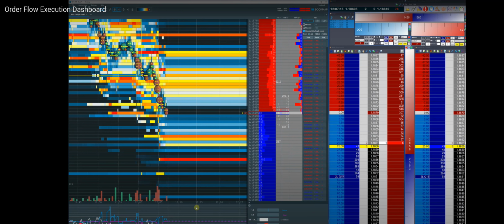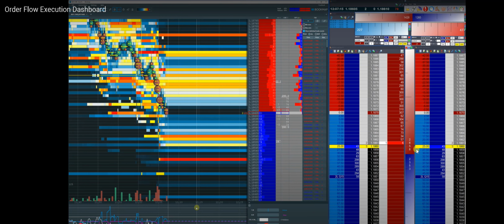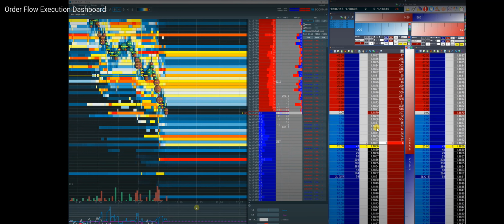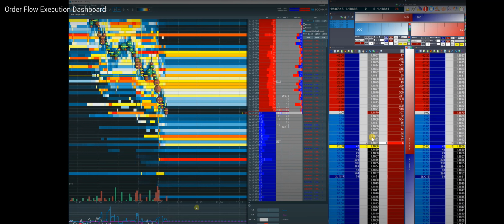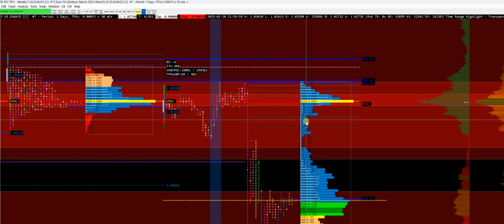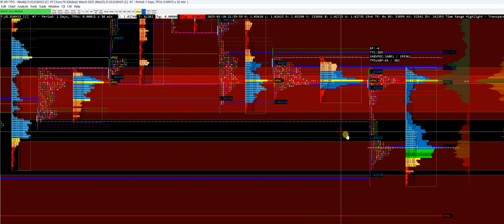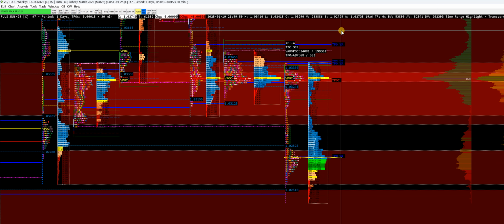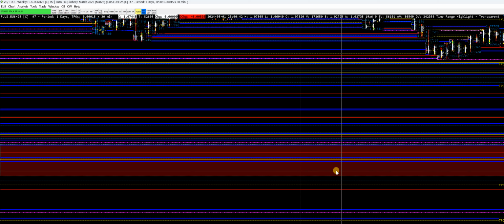How Prices Move: Auction Market Theory Explained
Fundamental to understand what makes price go up and down and move and understand the relationship between Market and Limit Orders

Risk warning: Trading futures carries a high risk of loss and is not suitable for everyone.